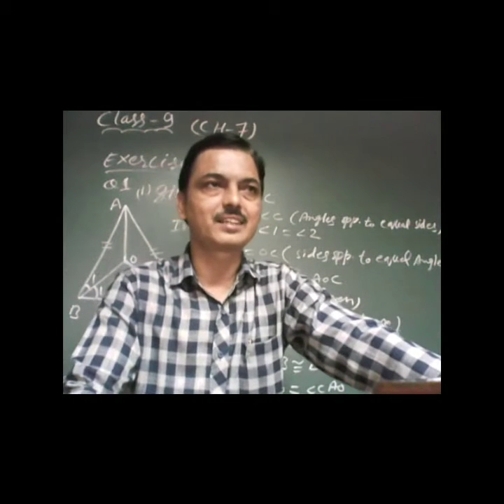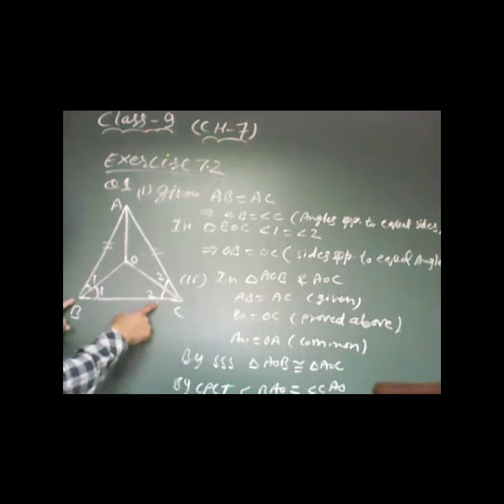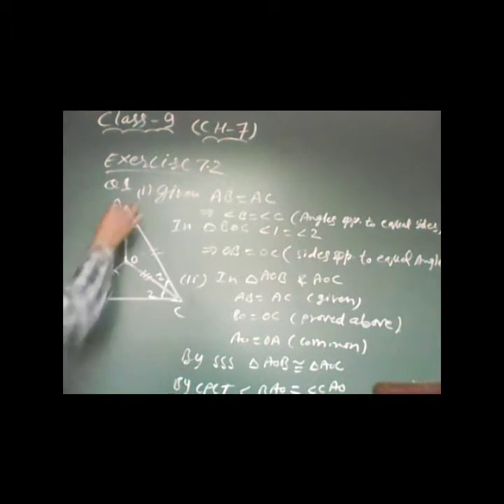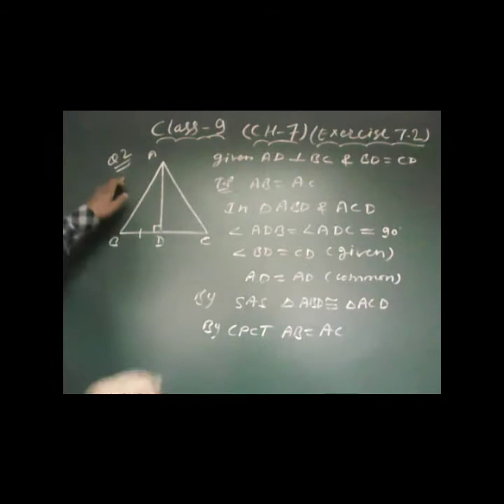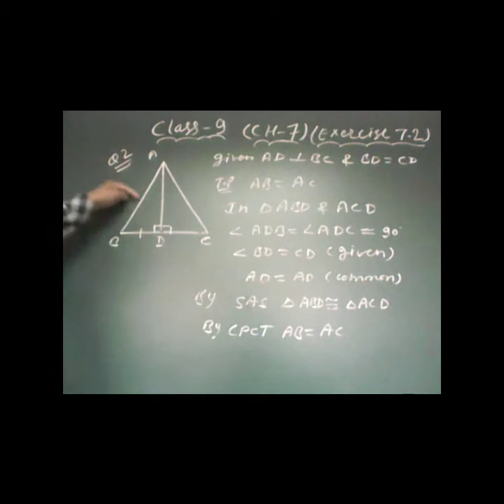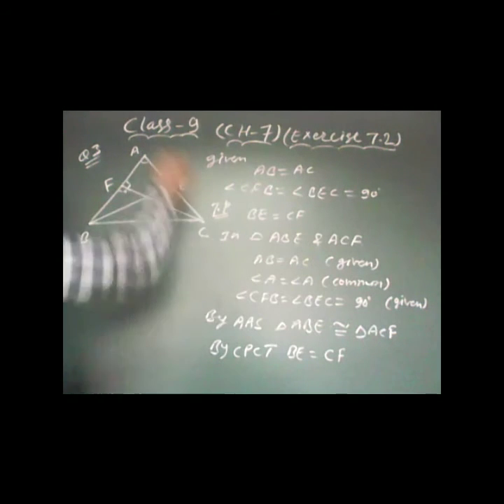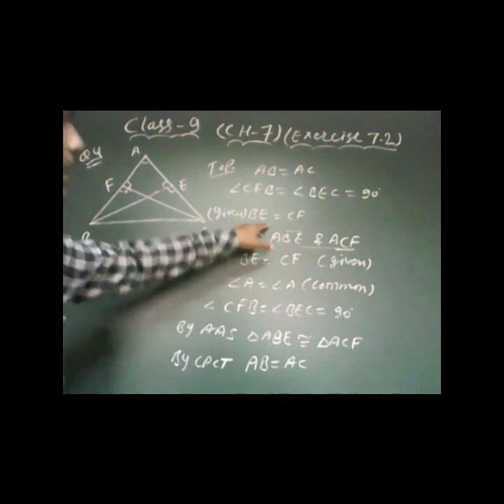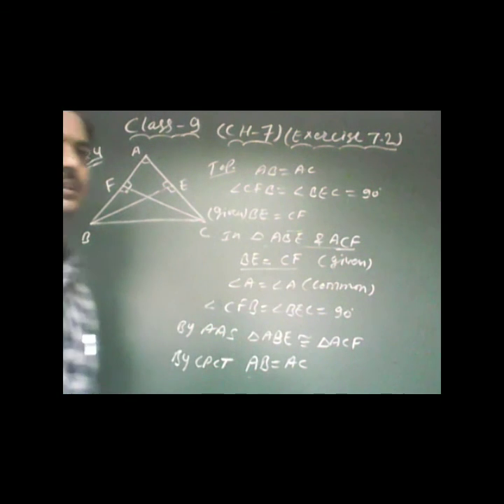Class-9 Exercise 7.2